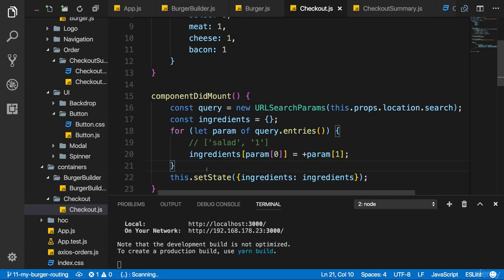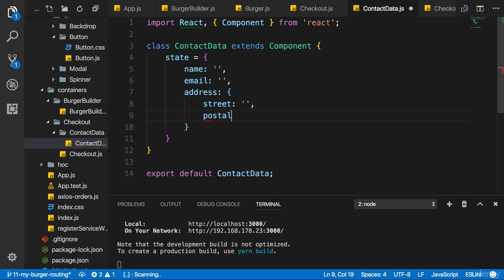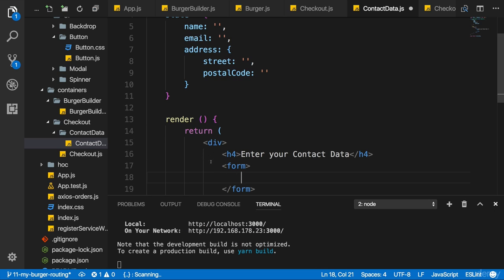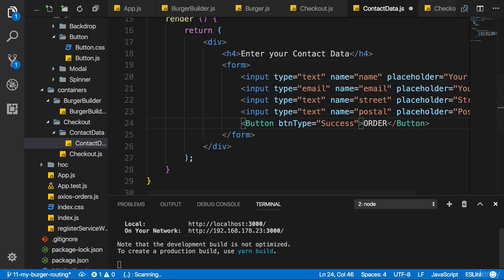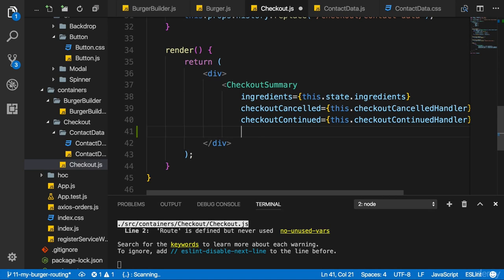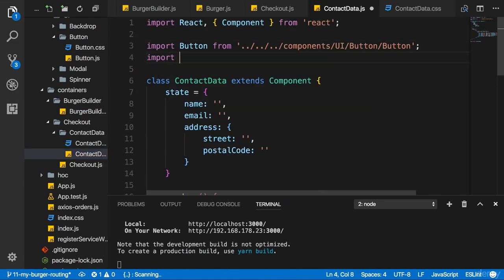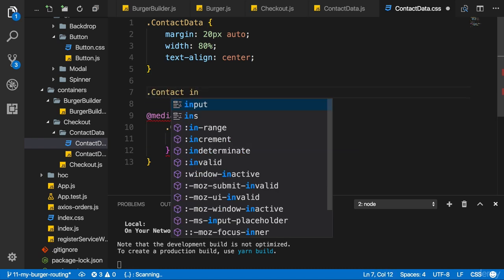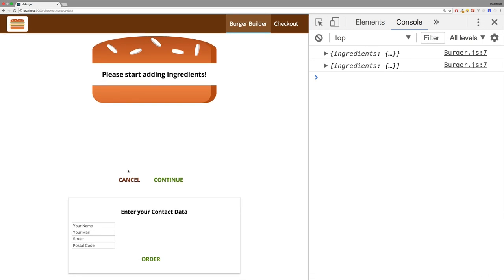207 Navigating to the Contact Data Component